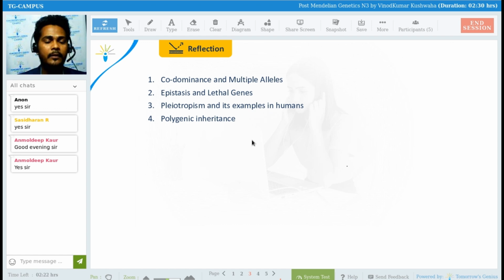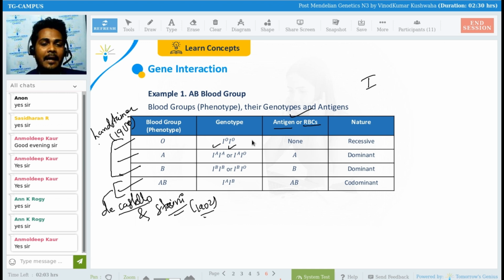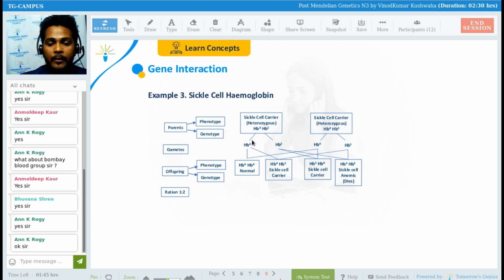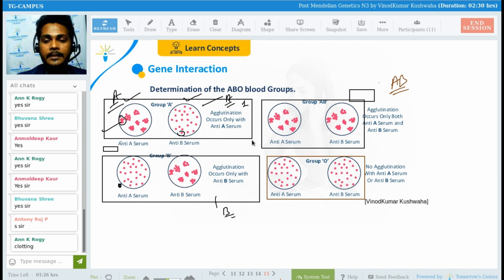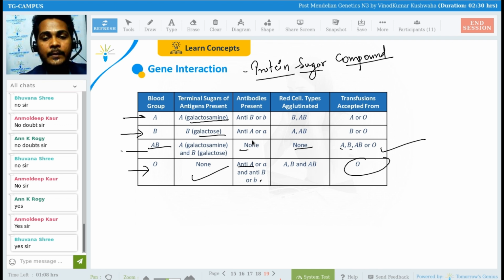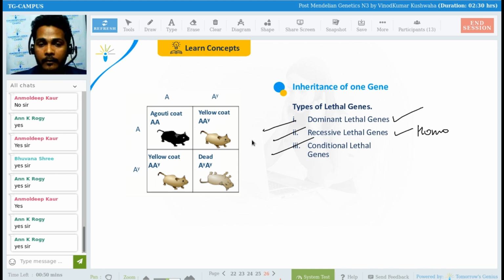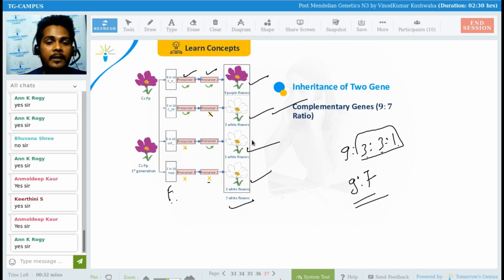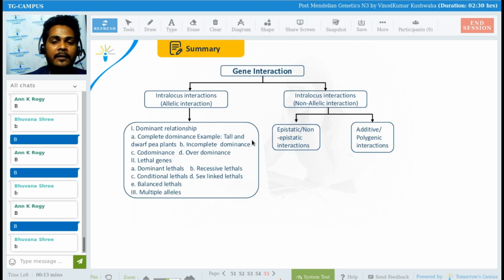Post Mendelian Genetics | Exploring Complex Inheritance Patterns | Class 12 & NEET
Post Mendelian Genetics explains  complex genetic patterns. The chapter covers non-Mendelian inheritance, including incomplete dominance, co-dominance, and multiple alleles. It also delves into polygenic inheritance, where multiple genes contribute to a single trait, and epistasis, where one gene can influence the expression of another. Additionally, you will learn about the inheritance of sex-linked traits associated with the X and Y chromosomes. This content is essential for understanding advanced genetic mechanisms and is crucial for both Class 12 and NEET preparation.

Timestamp -
0:00 Introduction
2:23 Gene interaction
1:27:17 Inheritance of one Gene
1:46:50 Inheritance of one Gene
2:06:14 Practice question and answers
2:09:58 Summary

 # PostMendelianGenetics # Inheritance Patterns